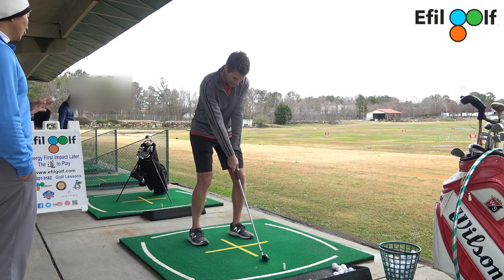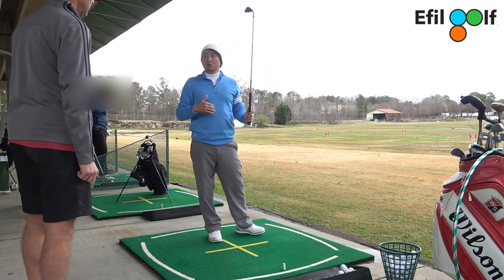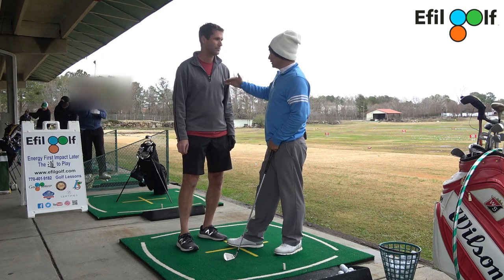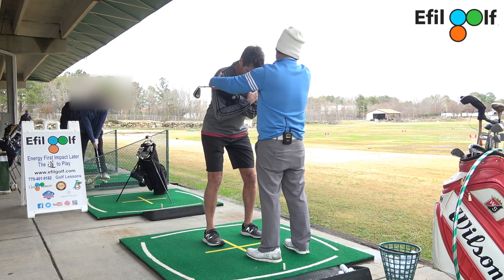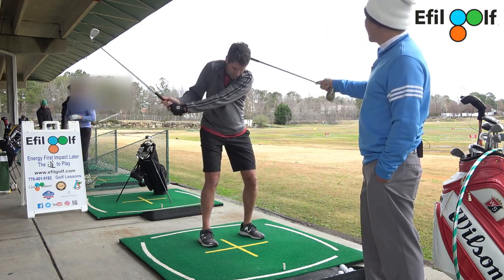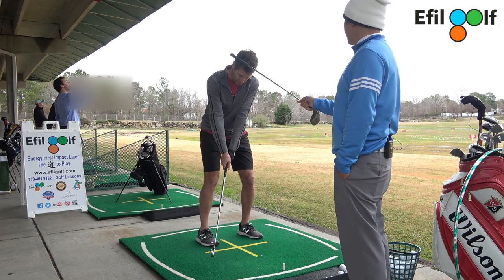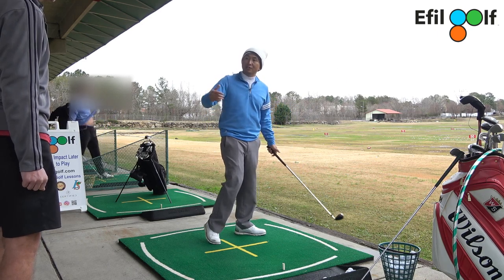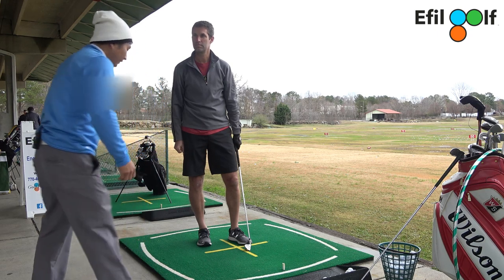Sample Golf Lesson with Byrne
The Standard Golf Instructions
Energy First Impact Later!